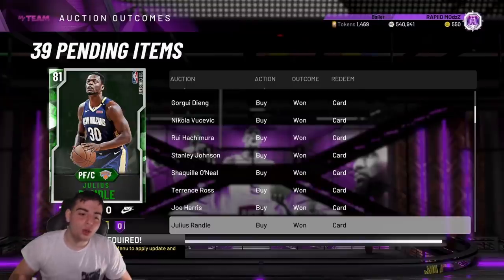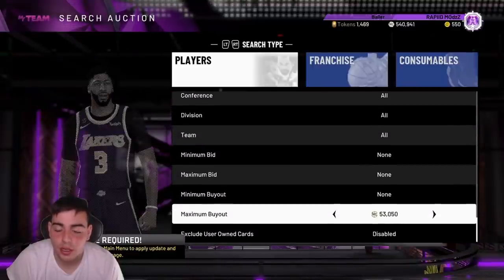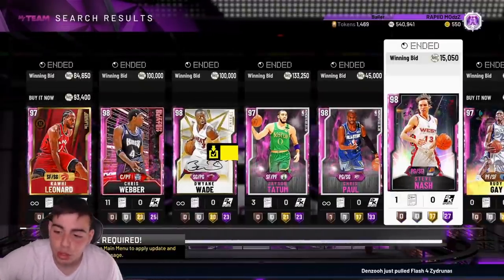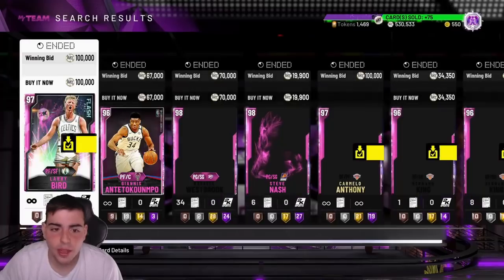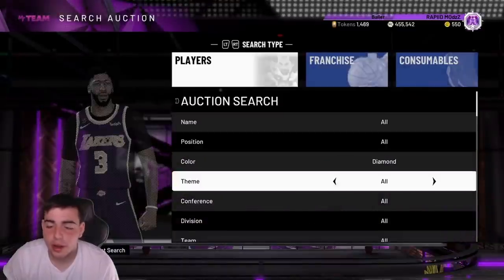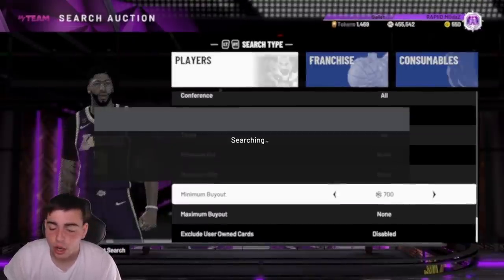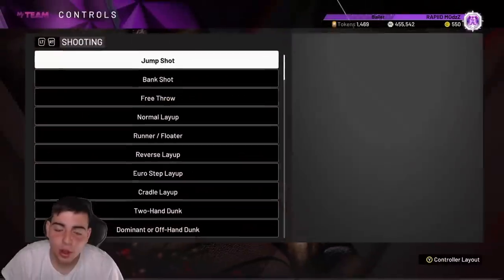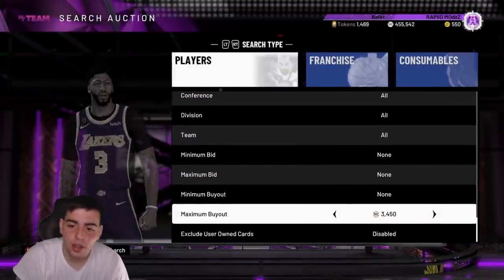MARKET CRASH IS HERE! TAKE ADVANTAGE AND DO THIS RIGHT NOW TIO MAKE MILLIONS! | NBA 2K20 MY TEAM